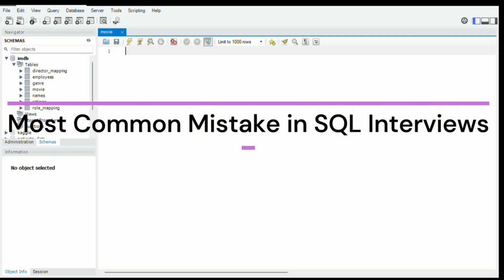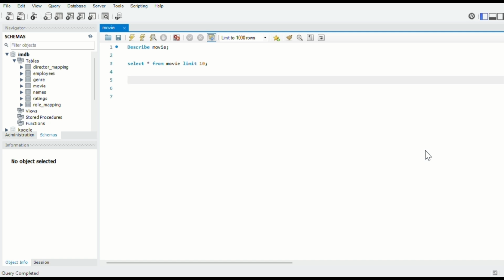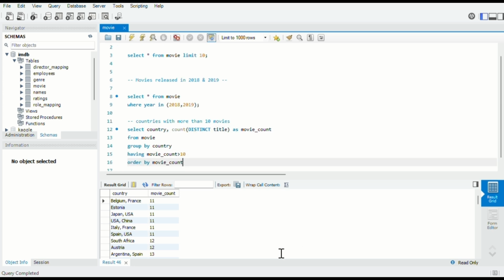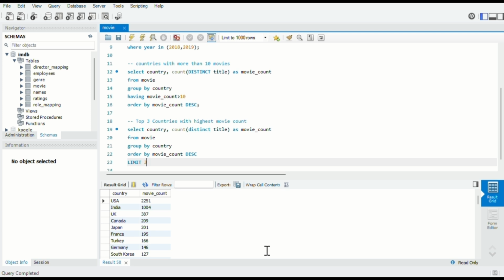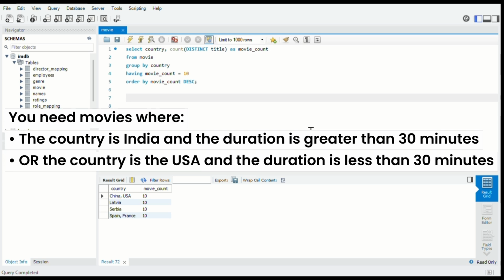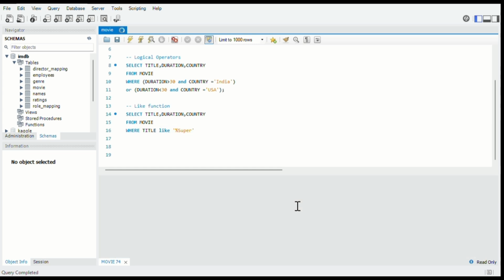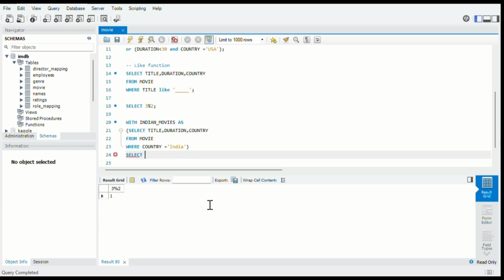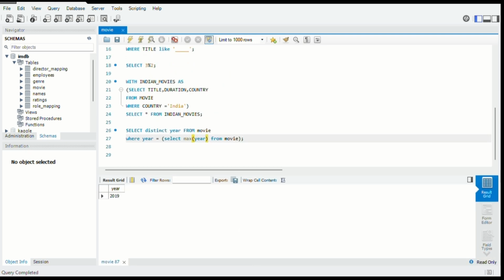Master SQL (2025) – Part 2: Syntax, Operators, CTEs & Subqueries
Master SQL basics with easy-to-follow tutorials!

Learn SQL syntax, operators, CTEs, and subqueries step by step. Perfect for beginners looking to build strong analytical skills.